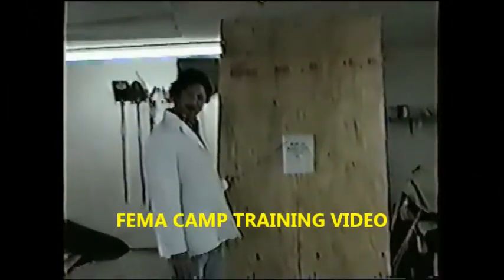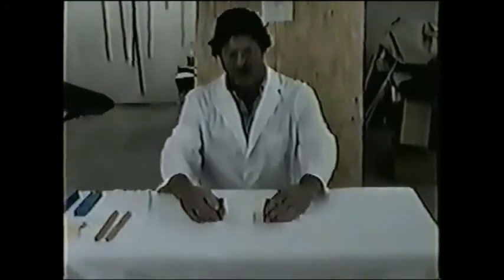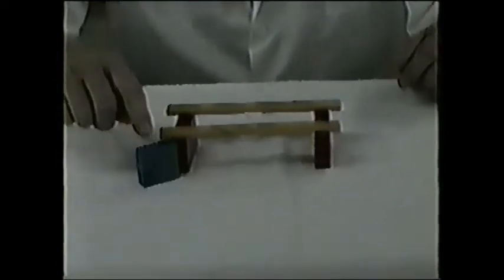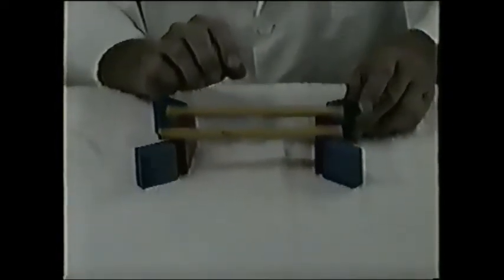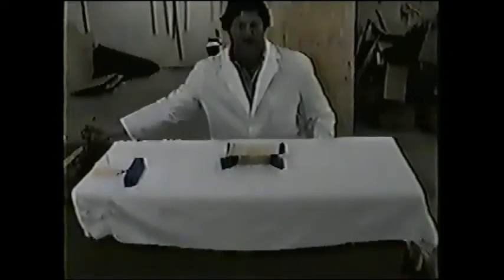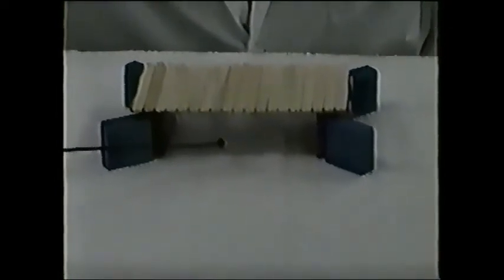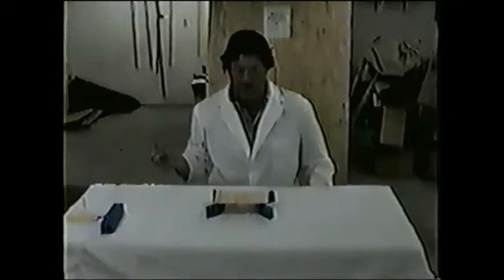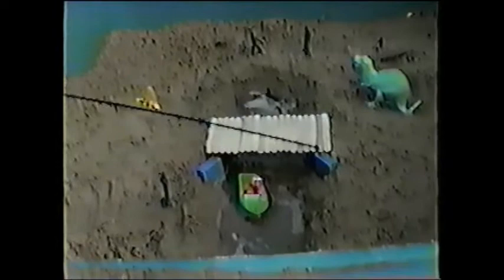FEMA CAMP TRAINING VIDEO FZ47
Training video for  FEMA inspectors at a FEMA camp